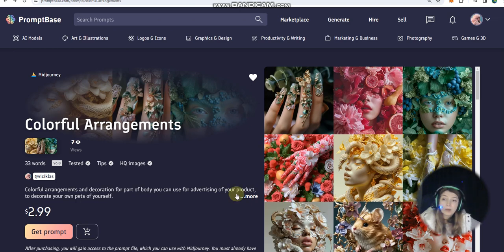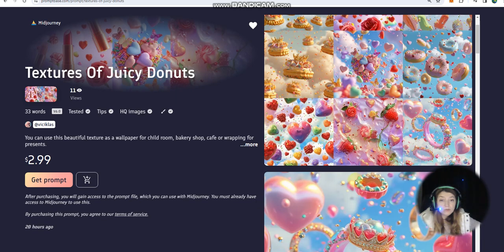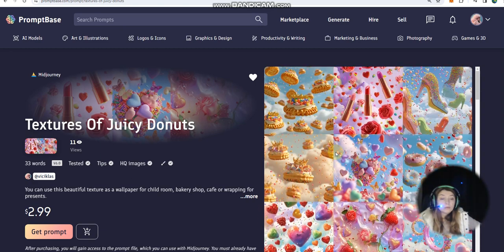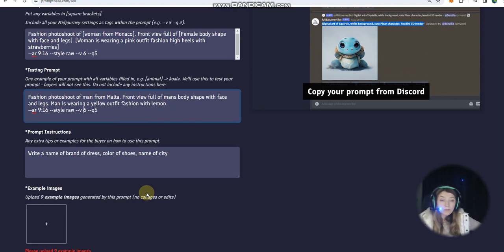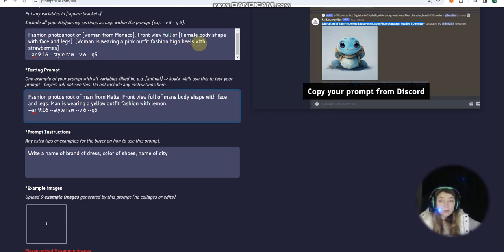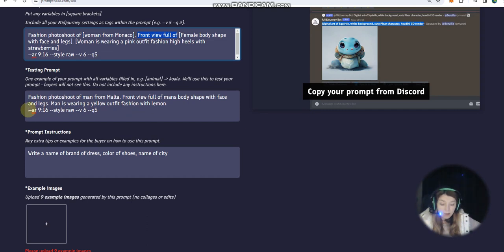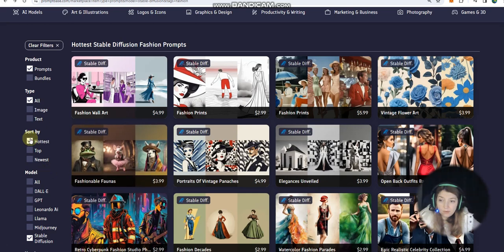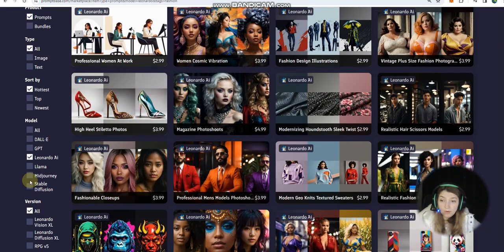How to sell your own prompts on PromptBase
How to publish and sell  your prompt on PromptBase